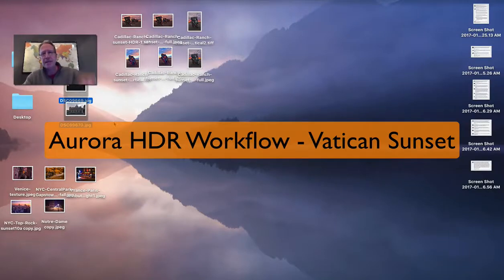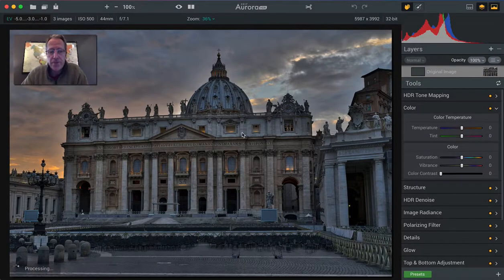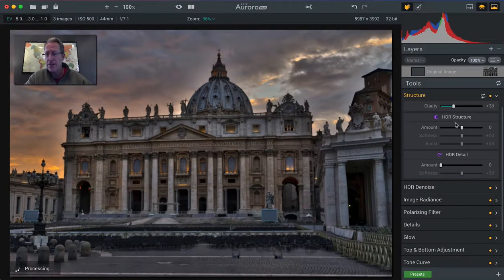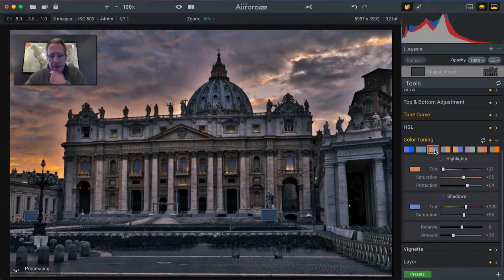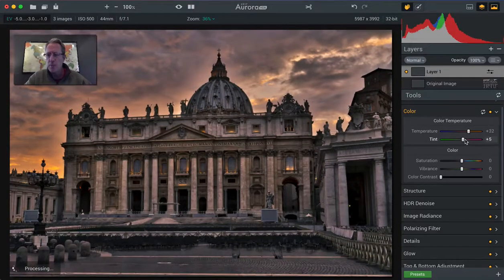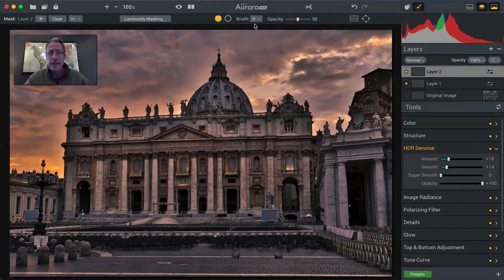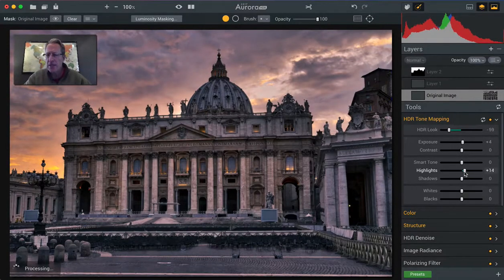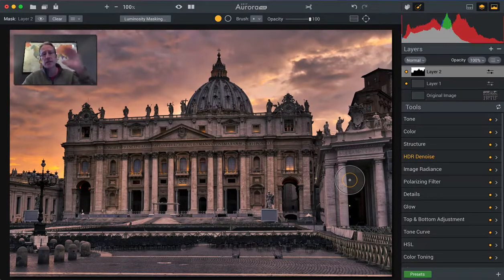Aurora HDR Workflow - Vatican Sunset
In this video I walk through an edit of a lovely sunset at the Vatican in Rome. I make some color and tone adjustments, use split toning, add some denoise and even show how I reduce the appearance of halos in the HDR. Enjoy!